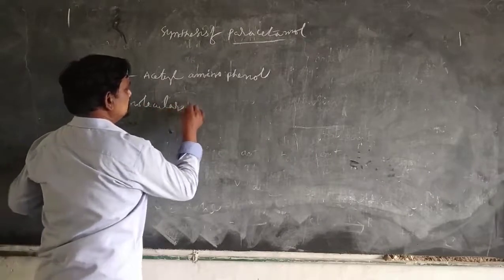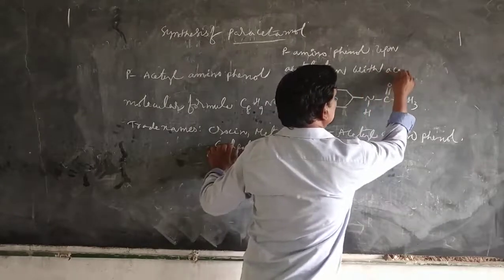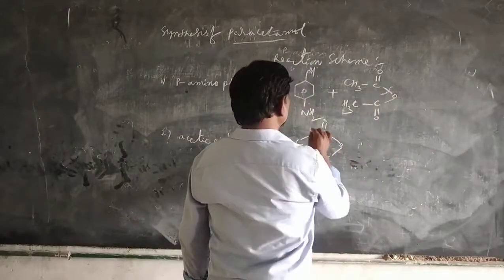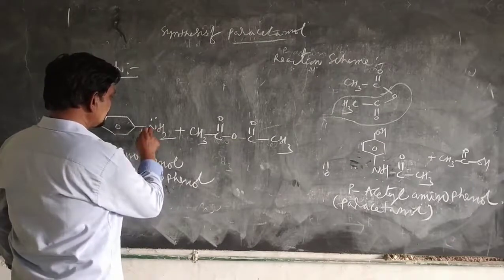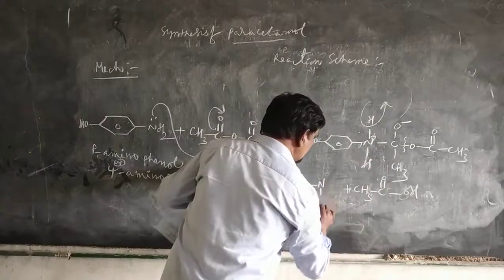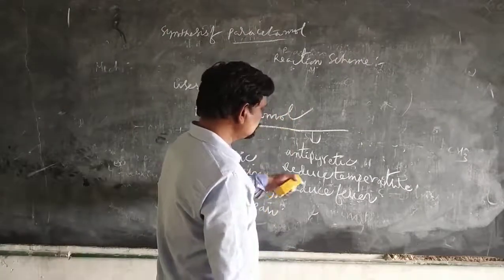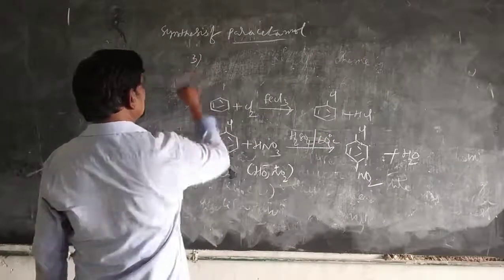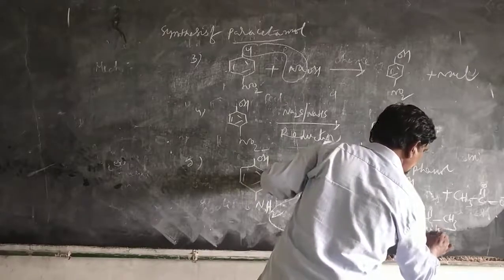III B.Sc Chemistry Cluster A3 Sem-VI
Topic : Synthesis of Paracetamol